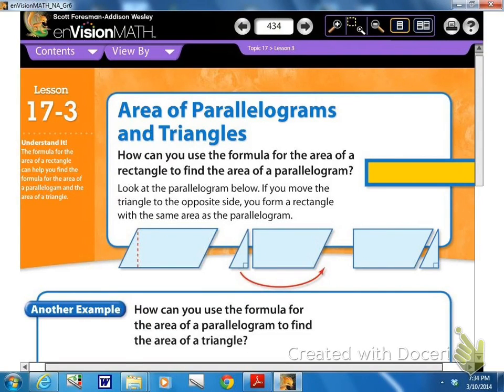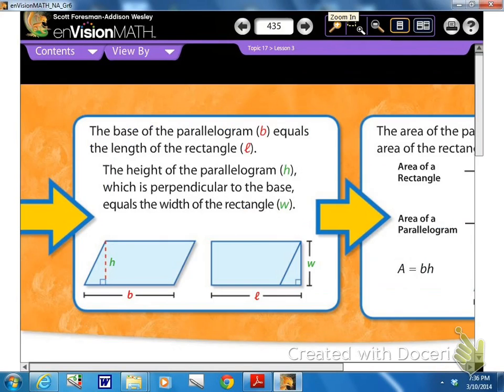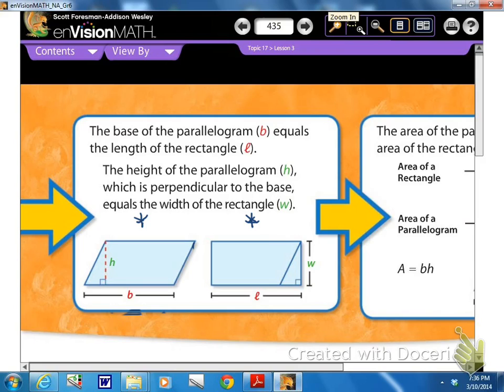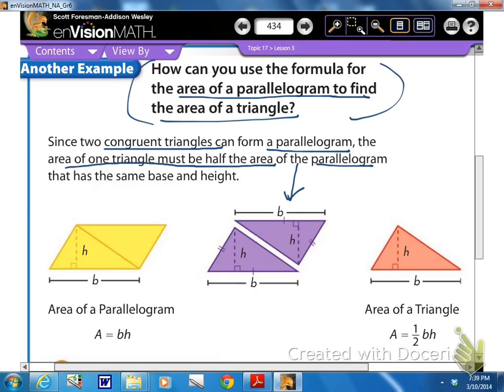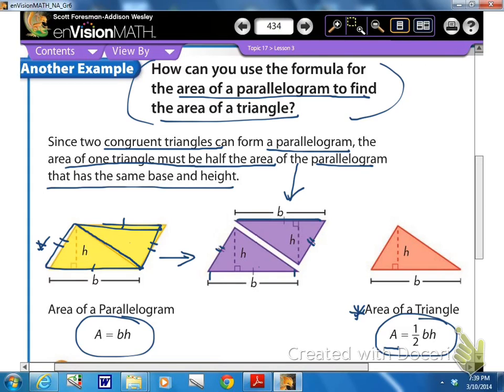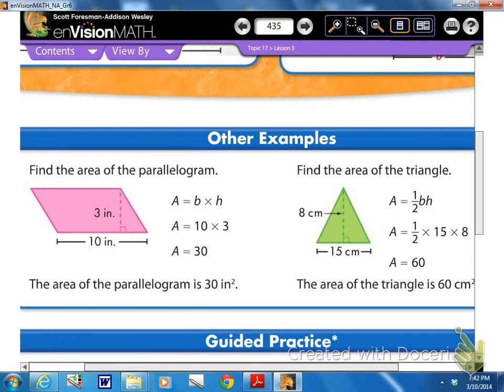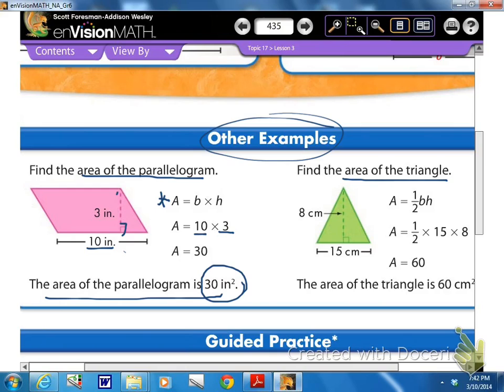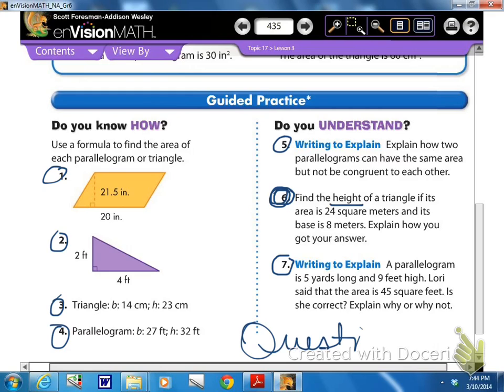17-3 Area of Parallelograms & Triangles